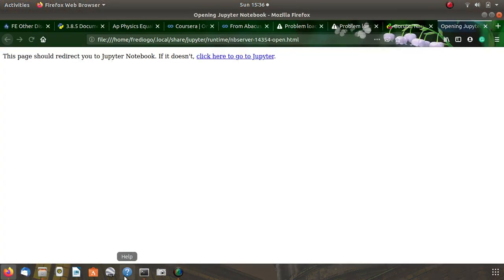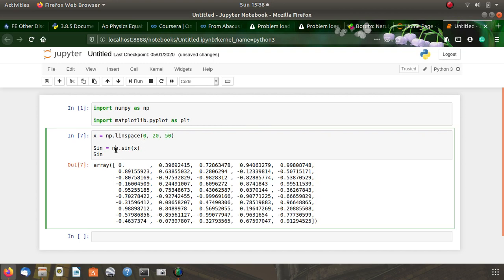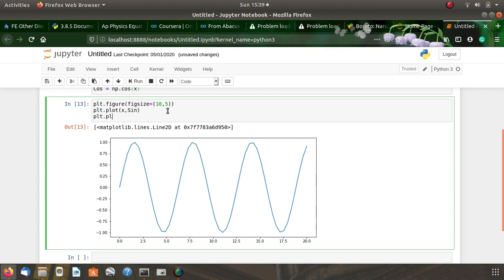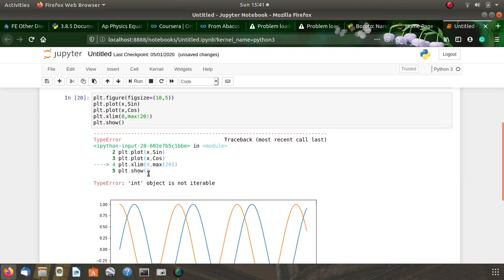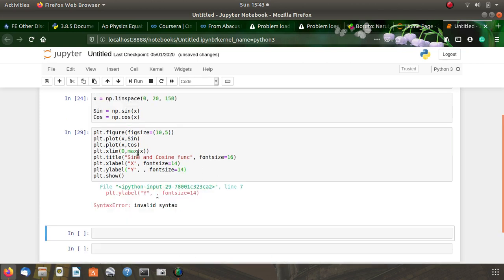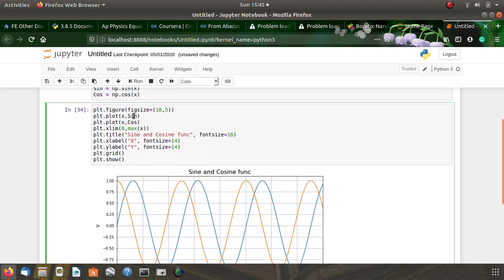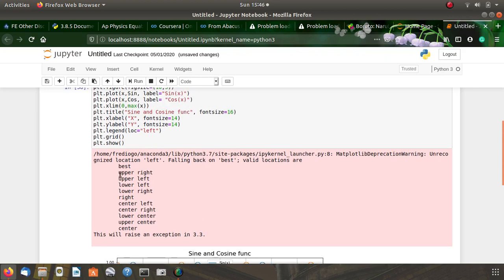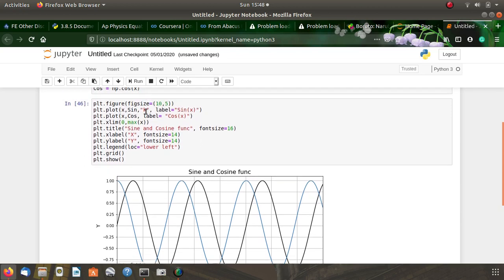Sine and Cosine Plots Using Python (Numpy and Matplotlib)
This video will show you how to plot beautiful sine and cosine functions using python.